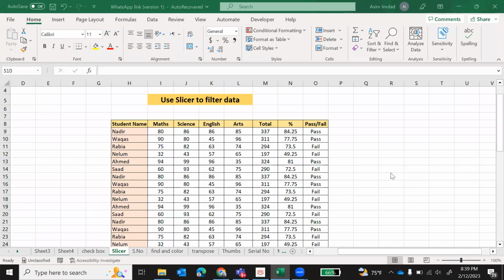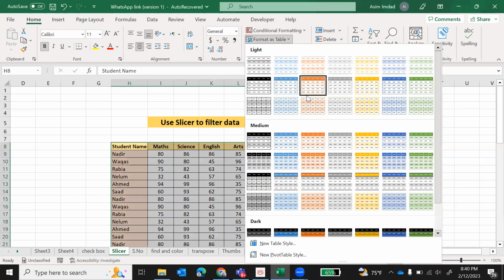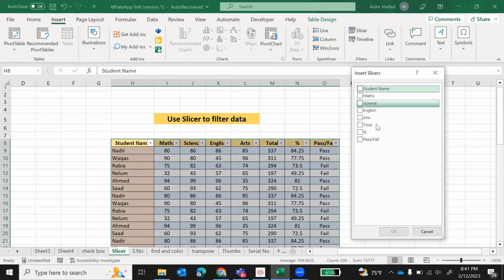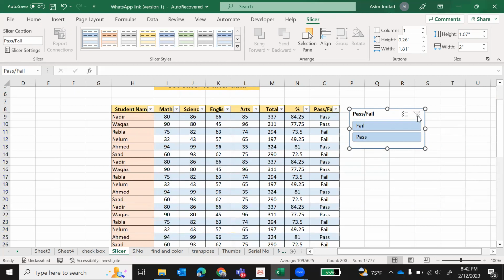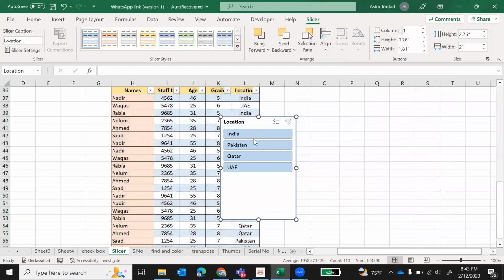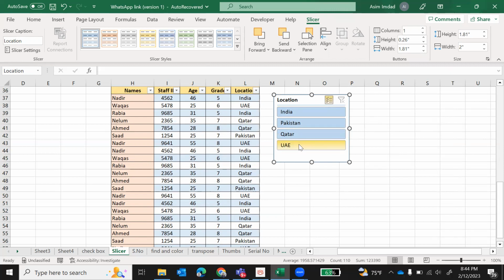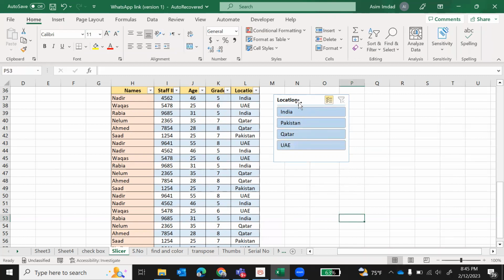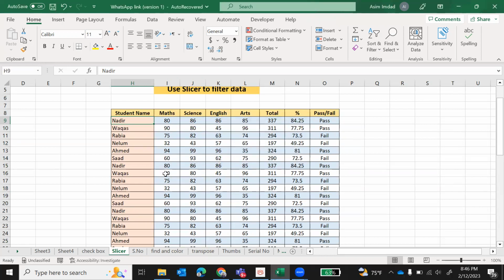Use Slicer to filter data visually in Excel |**TechLearning_Hub: Learn Excel**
Easy way to filter, or search data in a table of excel.
How to use the slicer to filter data in excel.
How to search data in excel.